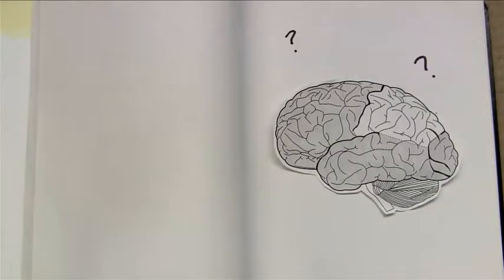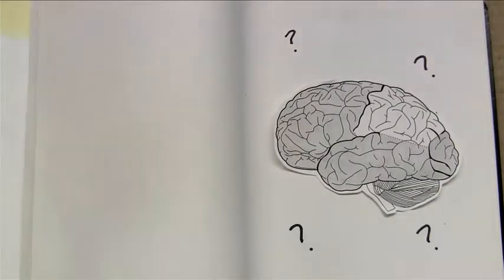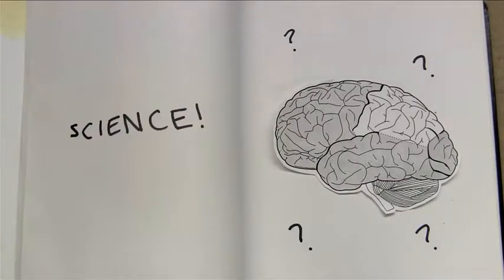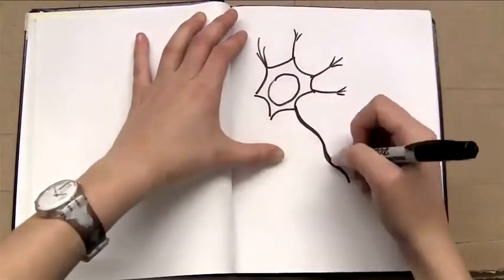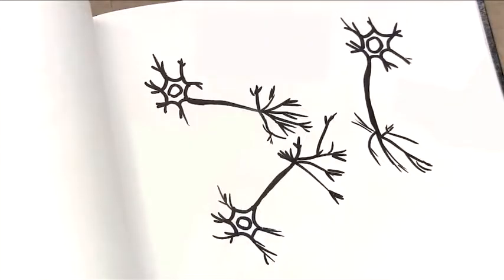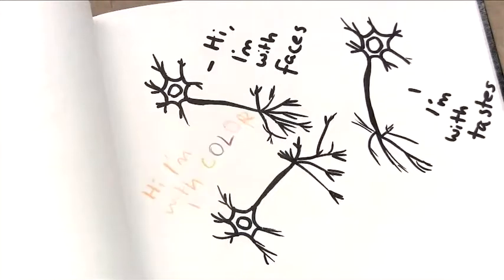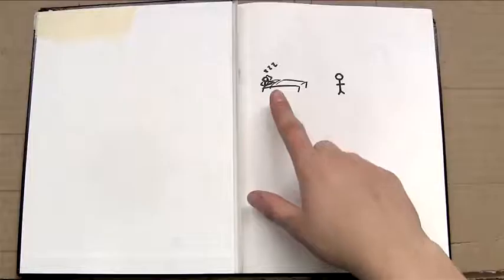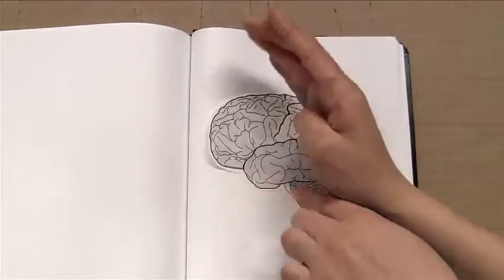0009麻省理工学院公开课：K12课程 生物 大脑的基本区域 网易公开课